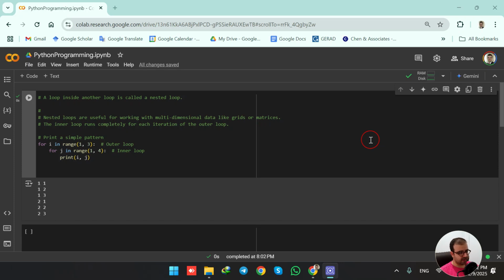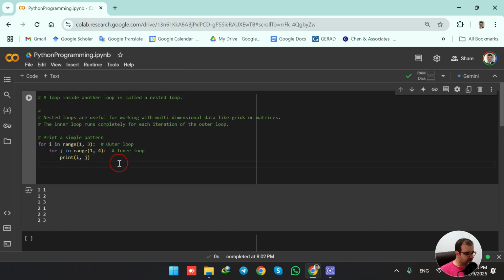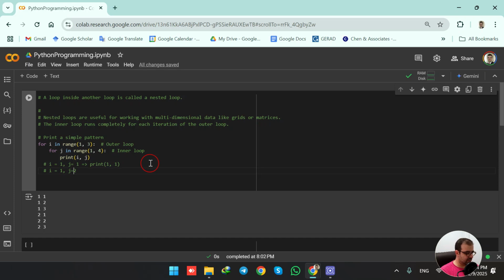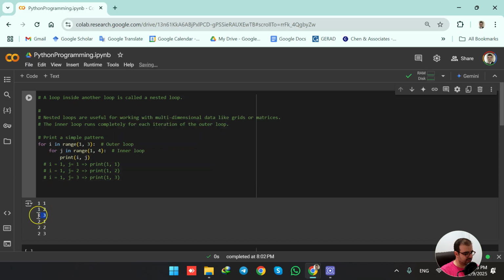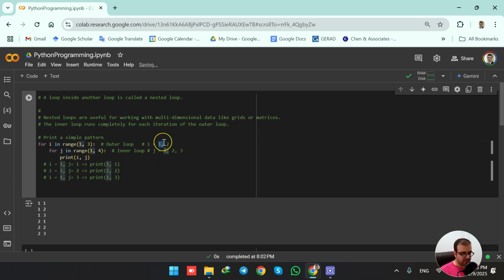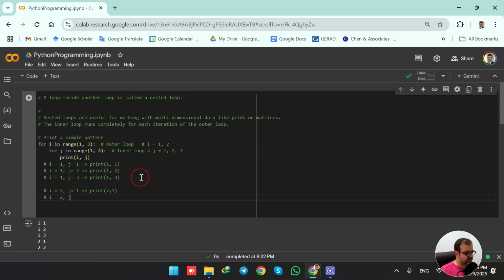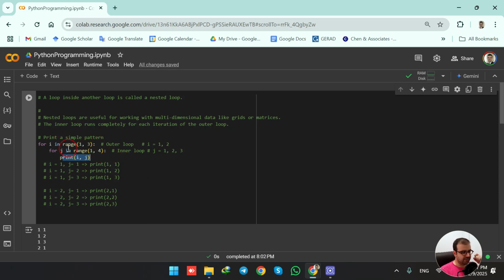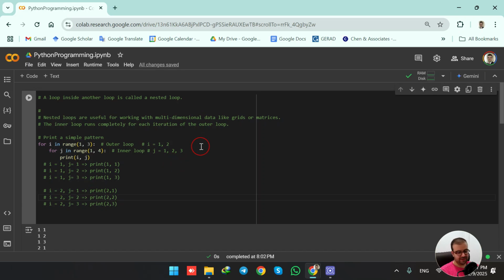Nested Loops Explained: The Secret to Advanced Python!